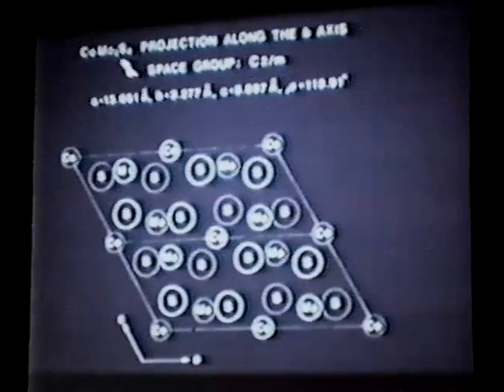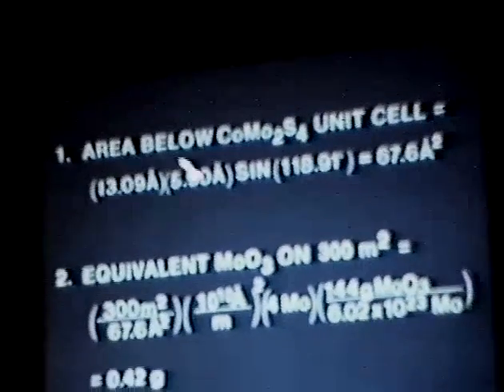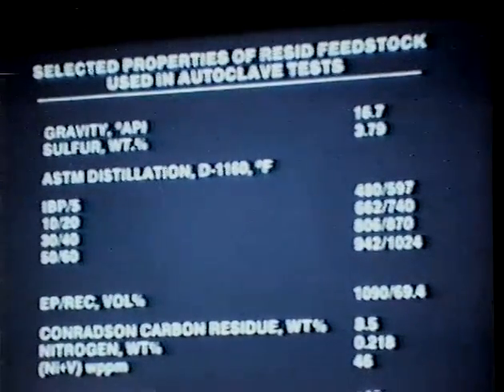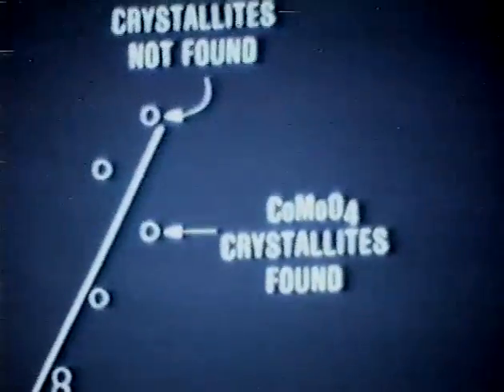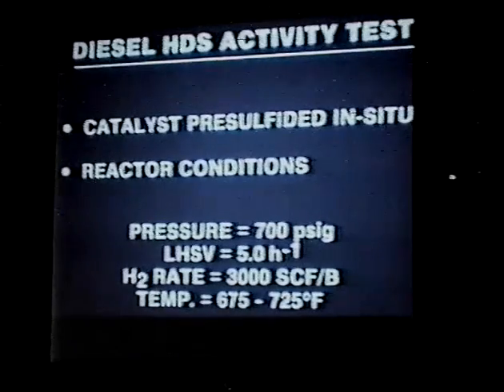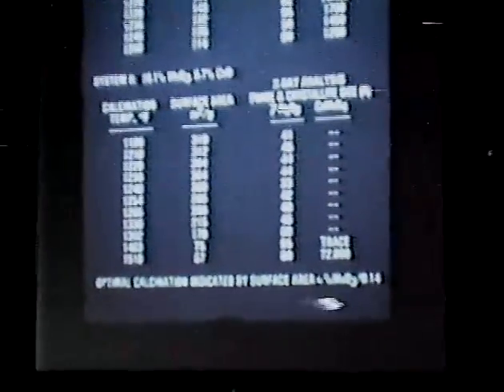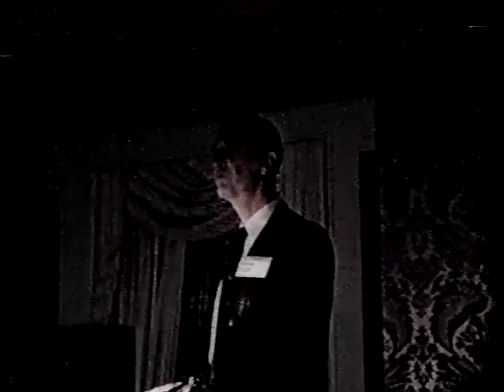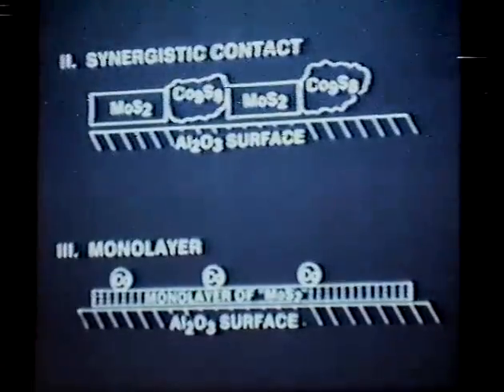Howard Simpson: resid hydrotreating catalysts